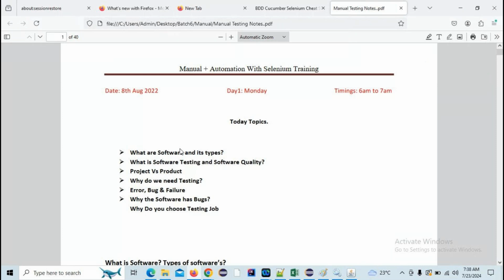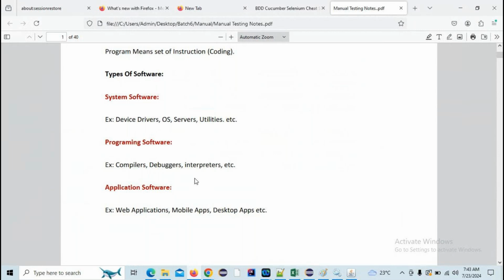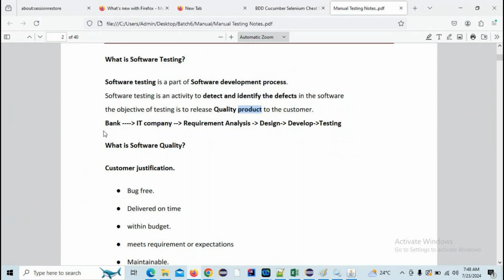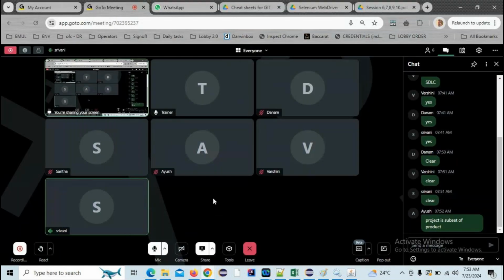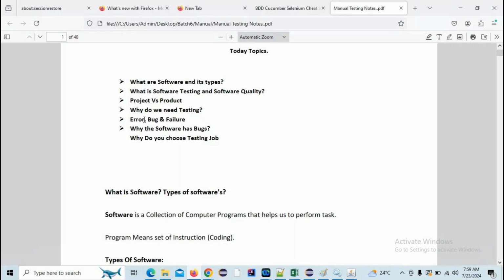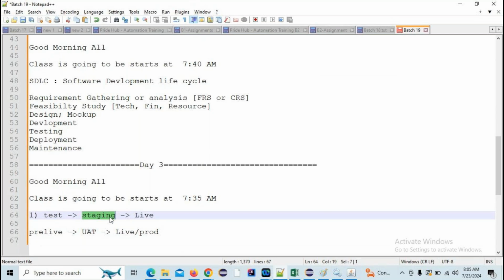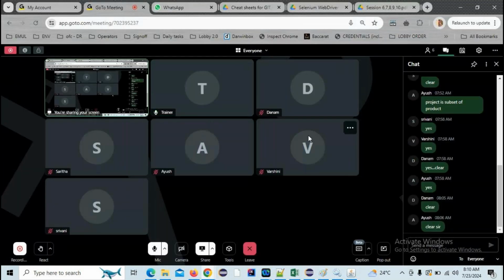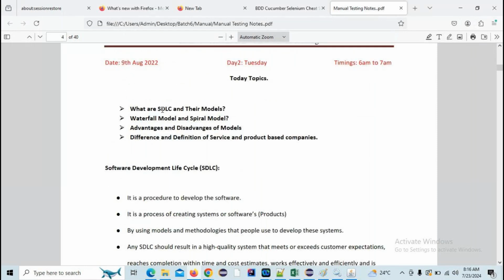Manual + Automation Class 01| SDLC and Their Models | Manual + Automation Tutorial for Beginners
📚 Welcome to Harsha Trainings! In this video, we kickstart our Manual + Automation testing course with an in-depth look at the Software Development Life Cycle (SDLC) and its various models. Whether you're a beginner or looking to refresh your knowledge, this tutorial is designed to give you a solid foundation. 🚀

🔍 What You'll Learn:

Various SDLC Models Explained 🔄
Importance of Each SDLC Phase 📅
Understanding the SDLC is crucial for anyone in the software development and testing field. This knowledge helps in planning, creating, testing, and deploying software efficiently and effectively. Pratyush Sir will guide you through each step, ensuring you grasp the essential concepts.

✨ Features:

Beginner-friendly explanations 🌟
Tips and best practices from industry experts 🏆
📌 Stay Tuned:
Don't miss out on upcoming classes where we'll dive deeper into manual and automation testing techniques. 🔔

Let's embark on this learning journey together and master the world of software testing! 🚀Hello All! In this video, we have discussed about Harsha trainings Students Reviews | job guarantee | no coding pega | Software Trainings

Regards,
Harsha Trainings,
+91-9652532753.